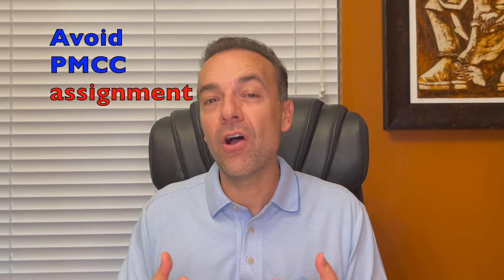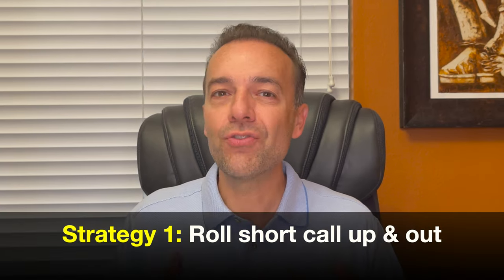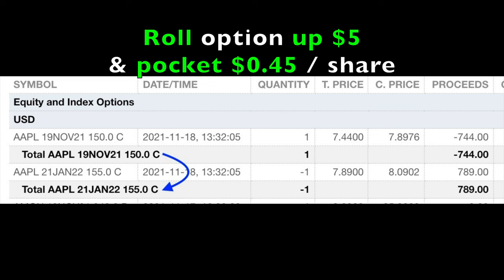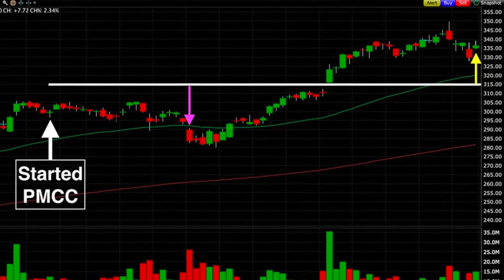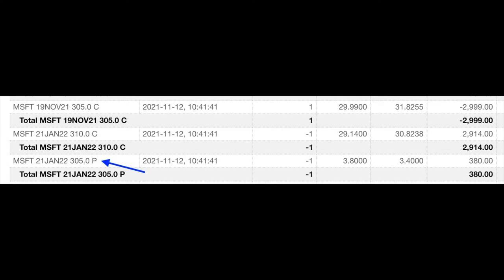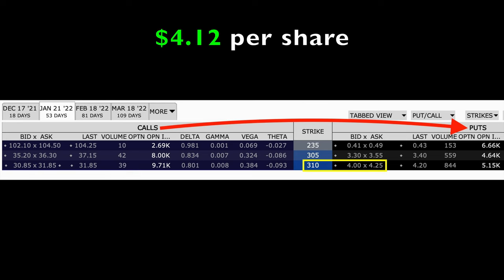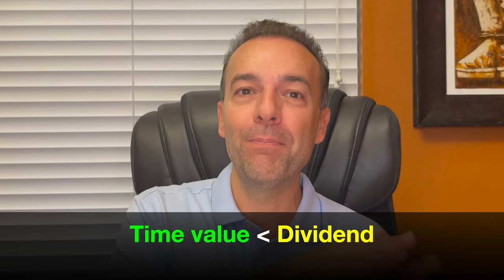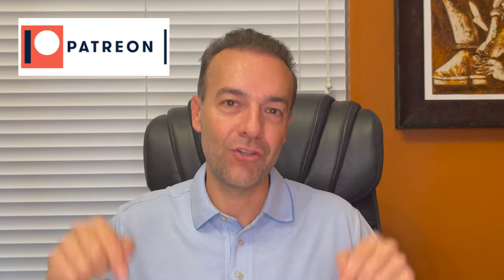How to Fix a Poor Mans Covered Call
▬▬▬ Chapters ▬▬▬

0:00 Intro
0:13 What is a poor mans covered call
0:33 What to do when a PMCC or Covered Call is in the money
2:11 How to adjust a Poor Mans Covered Call
3:17 How to adjust a DITM Poor Mans Covered Call
6:54 What happens when a Poor Mans Covered Call is Assigned
8:01 What to do if a Poor Mans Covered Call is Assigned

In this video I’m going to answer the questions:
How do you fix a poor mans covered call that’s gone deep in the money?
How do you adjust a poor man’s covered call to avoid assignment?
And what actually happens when a poor mans covered call is assigned?

Happy investing!
Randy Perez